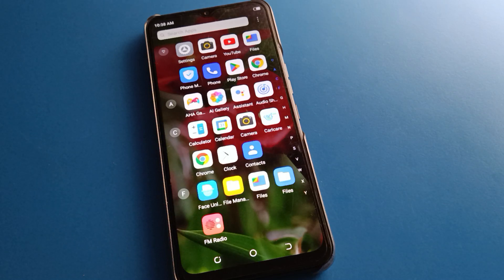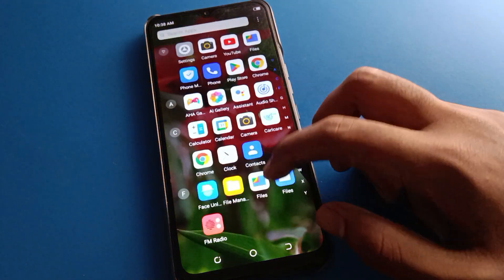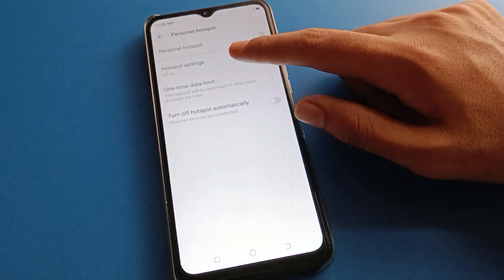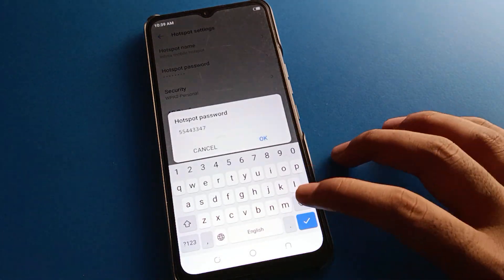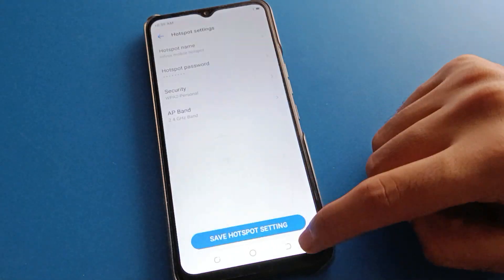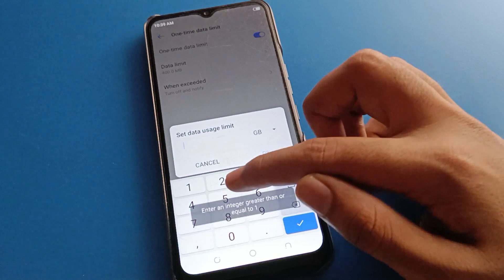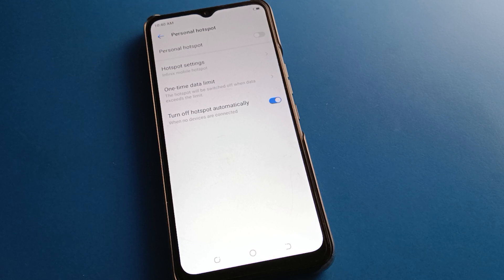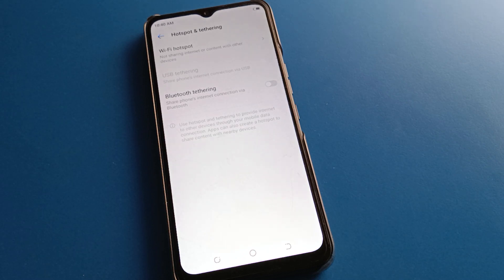Hotspot setting infinix hot 11, how to change hotspot password infinix phone